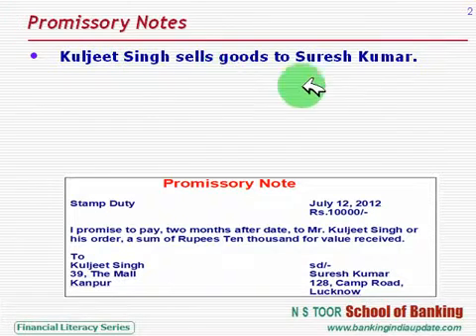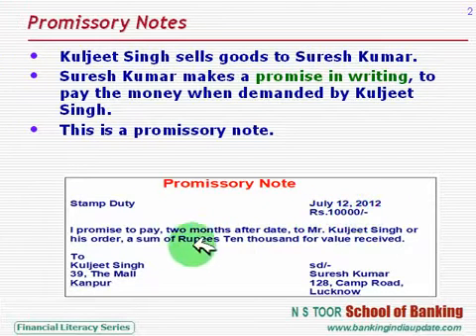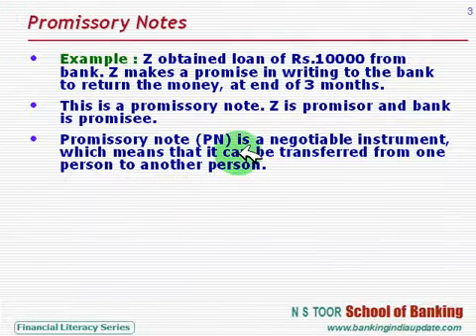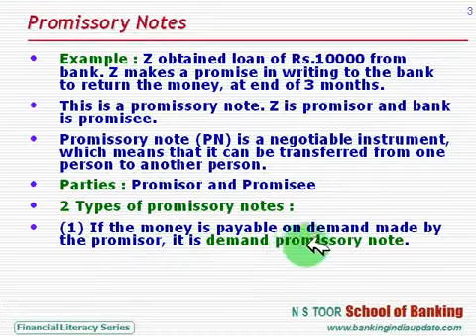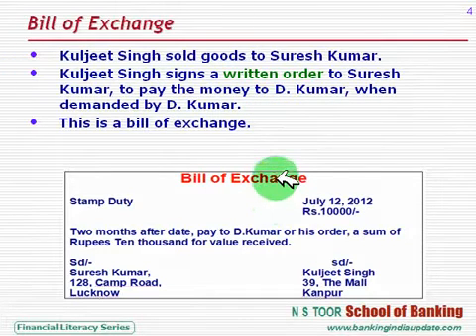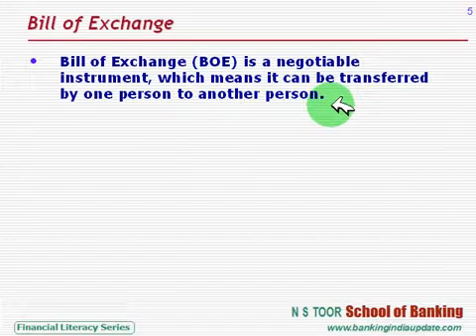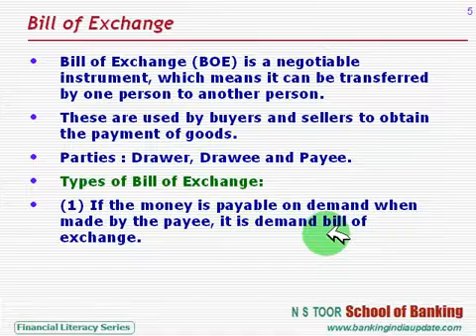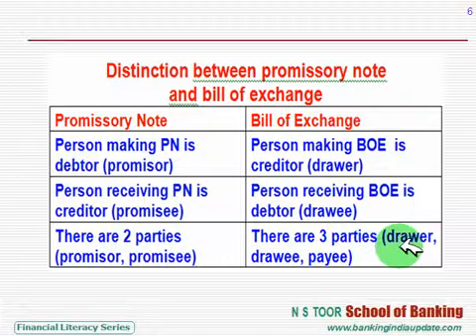Promissory note And Bill Of Exchange